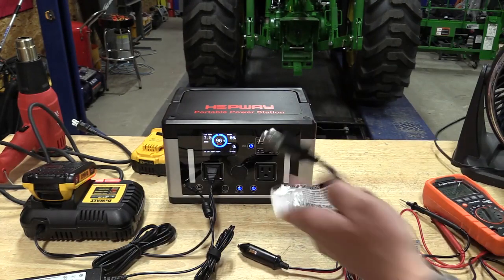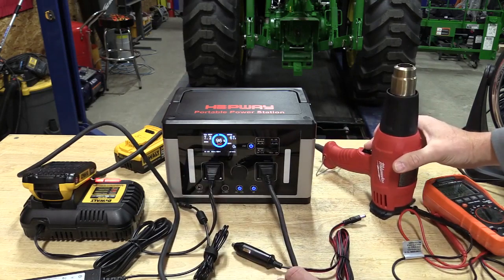SEVKUMZ-700W Portable Power Station,UPS Power Supply for Home Use Camping Outdoor Emergency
SAFETY FIRST: Our power station built-in the latest Battery Management System(BMS) technology, this BMS technology is used in electric cars, it has been proved by the most stringent tests. And we have UL CE FCC certificated. Power station has high-power, please make sure ordered from a reliable seller for safety.
ZERO WASTAGE: Benefited from advanced BMS, our portable generator will not loss battery power when lay aside, you don’t need to recharge it every few months. And The output of portable generator is pure sine wave AC, It is the best AC to power your sensitive and costly devices. Some poor quality generator output unstabitily AC will damage your devices.
MPPT TECHNOLOGY: This Solar Generator built in MPPT TECHNOLOGY. MPPT technology is designed to use with wind turbines and photovoltaic (PV) solar systems to maximize power extraction under all conditions. With MPPT technology, the product can compare the output voltage of the solar panels with the battery voltage in real-time. It then finds out the best power output for charging the battery and maximize the charging efficiency.
VERSATILE POWER SOURCE: 2* Pure Sine Wave AC outlet (110-120V 700W), 2* USB ports (5V, 2.4A), 1* USB3.0(9V 2A) 1*Type-c port and 1* 12V DC car port for your car electrical goods. This power station is multifunctional and portable enough for your road trip, camping or emergency.
WHAT YOU GET: 1*577Wh Portable Power Station, 1*AC power adapter, 1*Car charger female adapter, 1*Car Charging Cable and 1*user manual(Solar panel is not included). 30-Day Full Refund Guarantee and Three-Year Warranty.